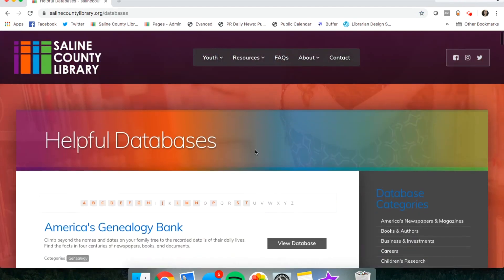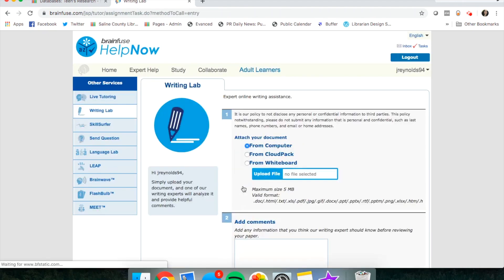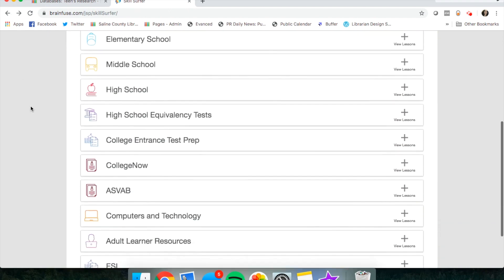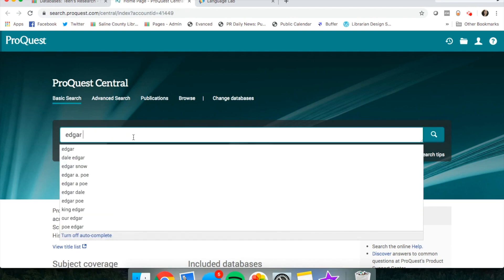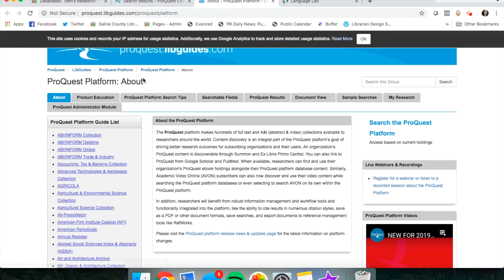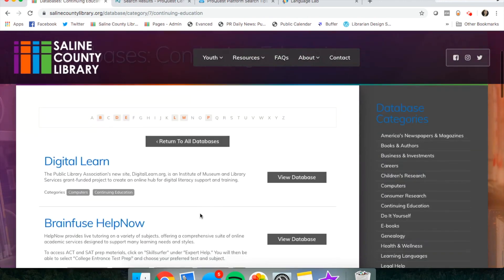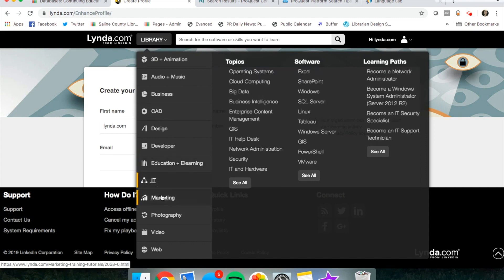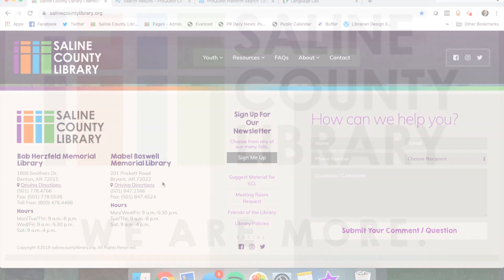Teen Databases with the Saline County Library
Learn how you can access helpful databases with your Saline County Library DigiPass!